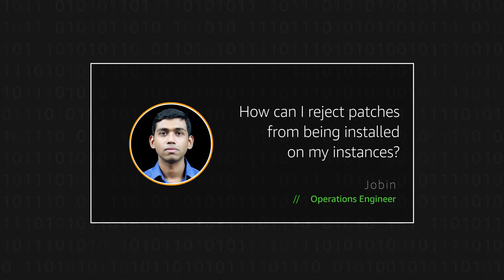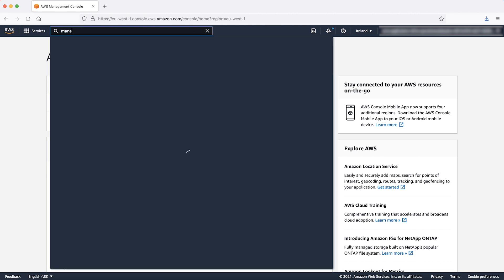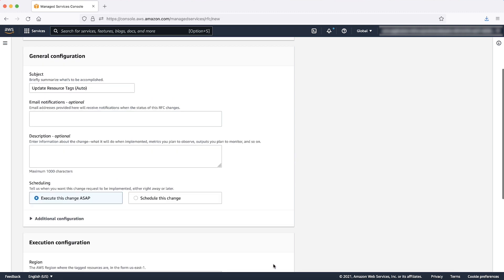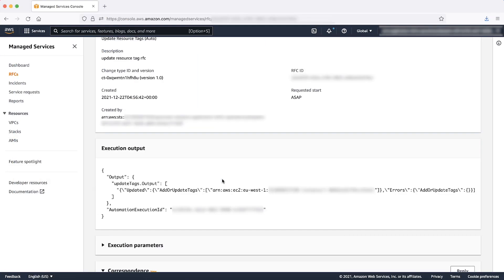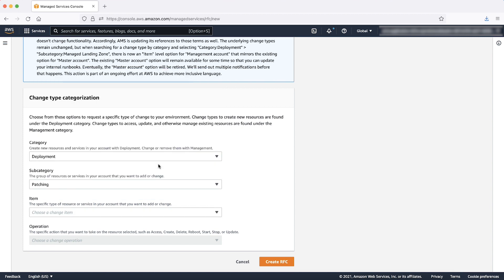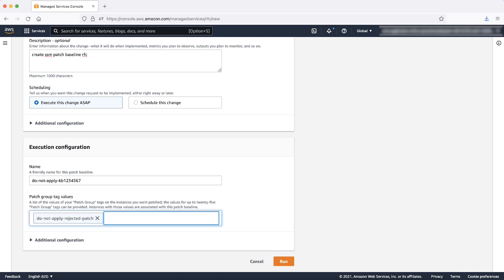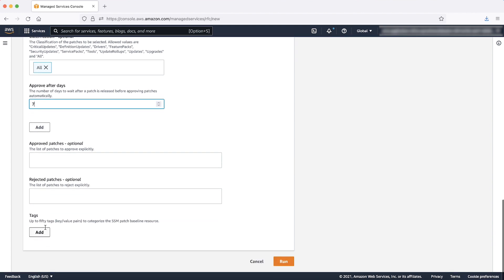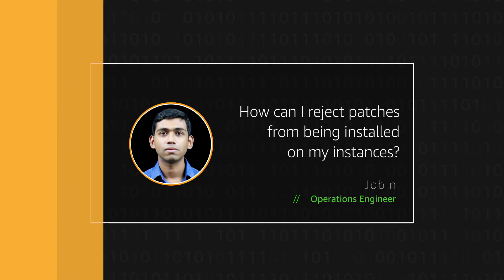How can I reject patches from being installed on my instances?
Jobin tells you how you can reject patches from being installed on your instances.